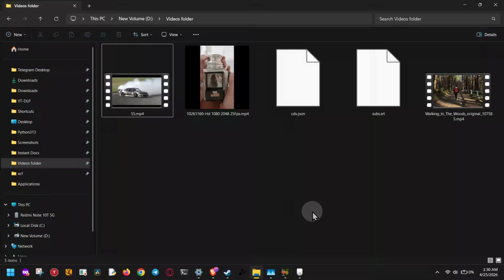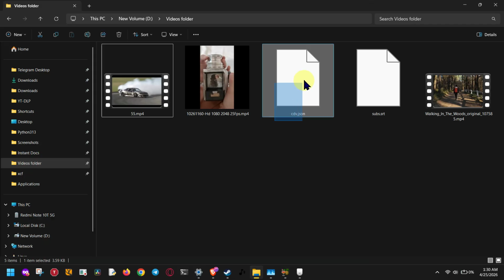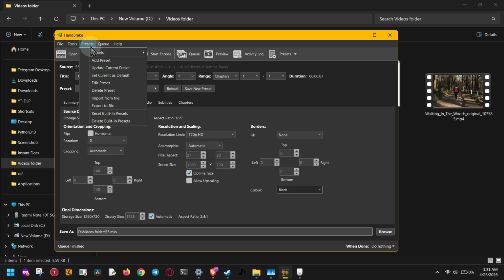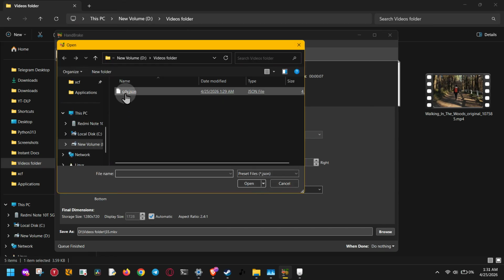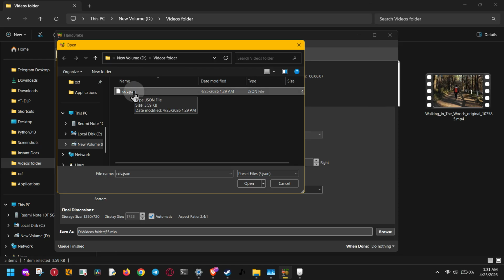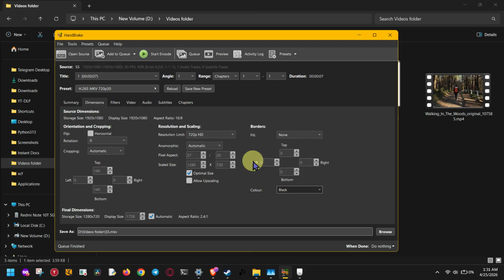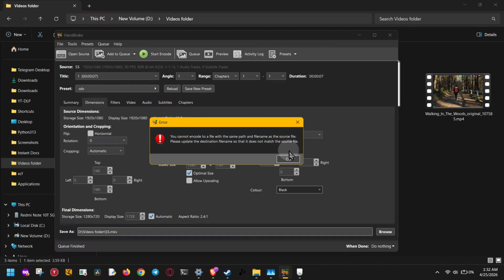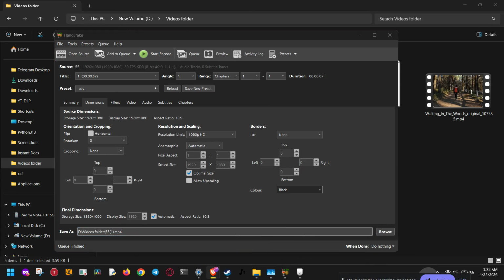How To Import Preset In HandBrake (Easy Guide)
Learn how to import a preset in HandBrake using a saved .json file in just a few clicks. This simple tutorial shows you where to find the Preset menu, import from file, and locate your new preset under Custom Presets.

🕚Timestamps:
00:00 Intro
00:16 Open the Preset Menu
00:28 Select Import From File
00:39 Choose Your JSON Preset File
00:54 Click Open To Import
01:06 Find The Preset Under Custom Presets
01:20 Outro

✍️What You'll Learn In This Video:
• How To Import A HandBrake Preset From A JSON File
• How To Find The Preset Menu In HandBrake
• How To Load Custom Presets Into HandBrake
• How To Locate Imported Presets Under Custom Presets
• How To Use Imported Presets For Faster Encoding

💡Pro Tips:
• Make sure your preset file is saved as a .json file before importing.
• Keep backups of your favorite presets so you can reuse them anytime.
• Rename custom presets clearly so you can identify them faster later.
• If a preset does not appear, recheck that the import completed successfully.